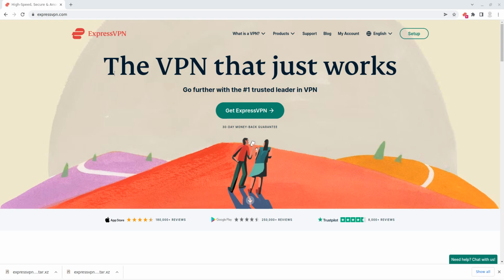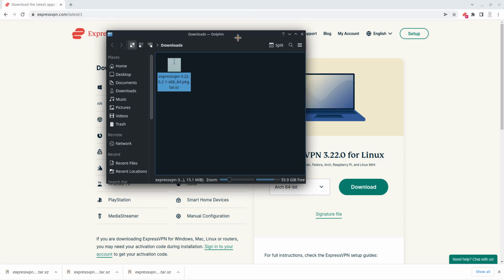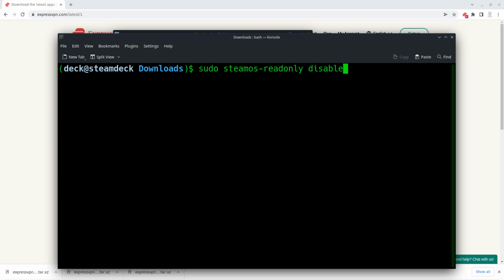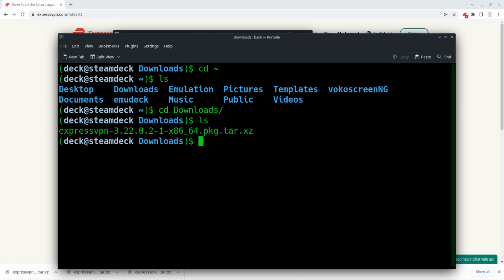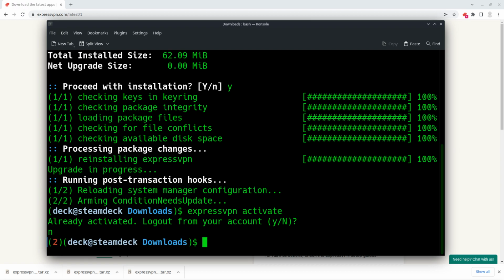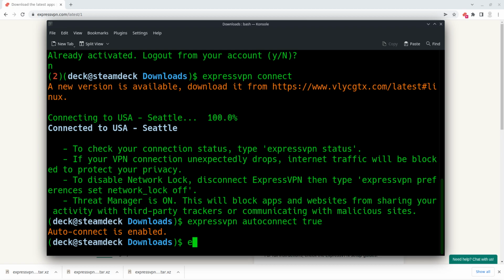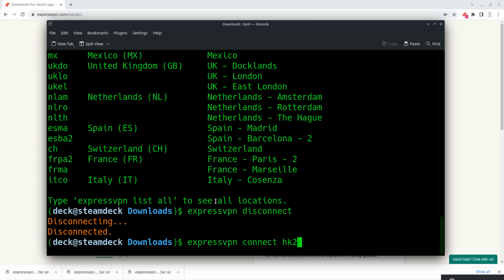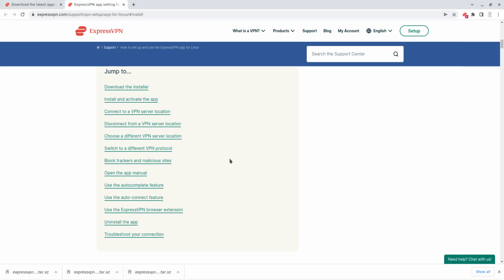Guide - Steam Deck - Change Location by Installing a VPN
Steam Deck - Change Location by installing a VPN! :D

Do you want to change location so that you can install your personally owns ROMs without prying eyes? Then you'll need a VPN installed on the steam deck, which is not all that easy to do... In this guide, I'll use ExpressVPN to help you easily do just that!

TLDR Command List
passwd
sudo steamos-readonly disable
cd into dir
sudo pacman -U file
expressvpn activate
expressvpn connect
expressvpn autoconnect true
expressvpn preferences set block_trackers true